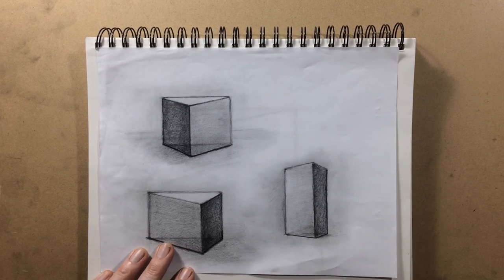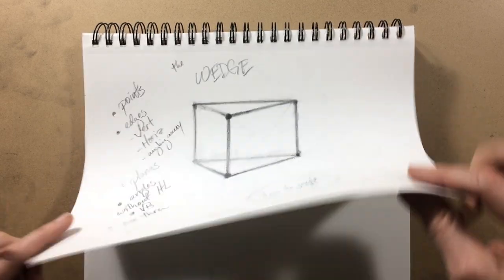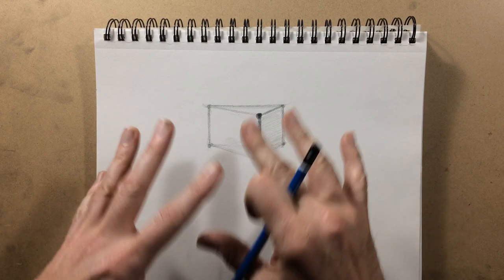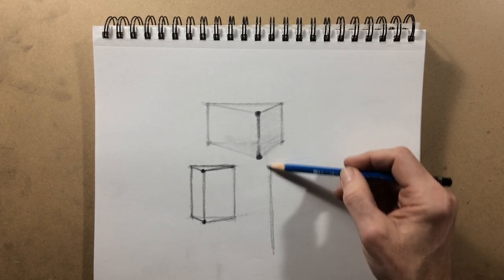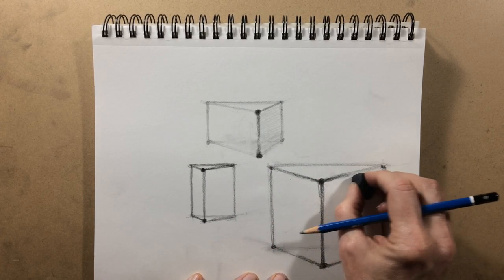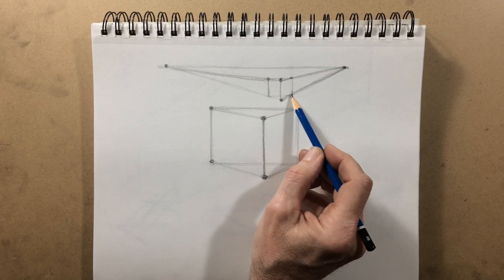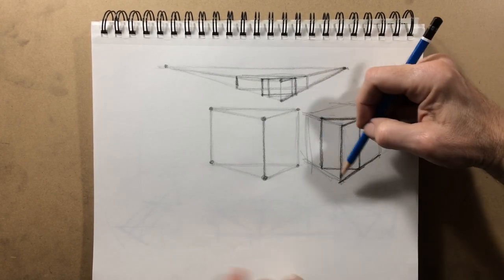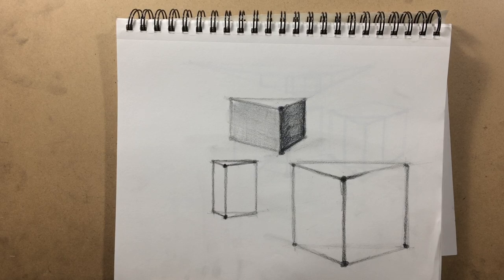Perspective Drawing - The Wedge